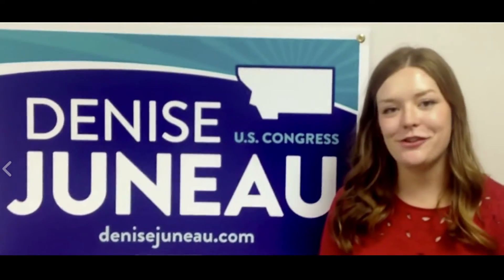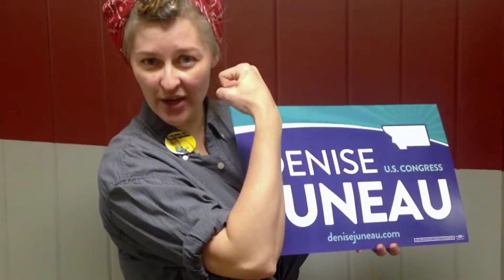Let's Make History, Montana